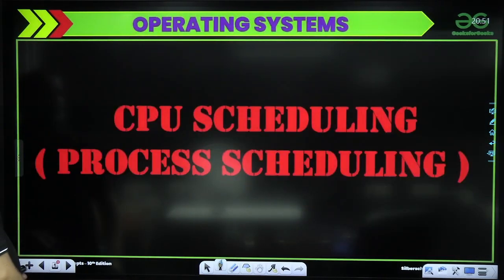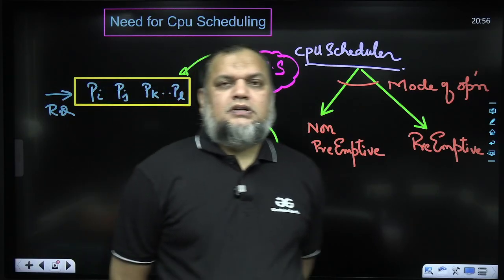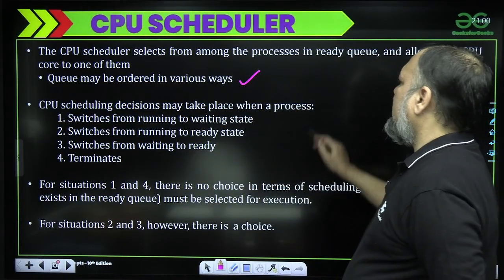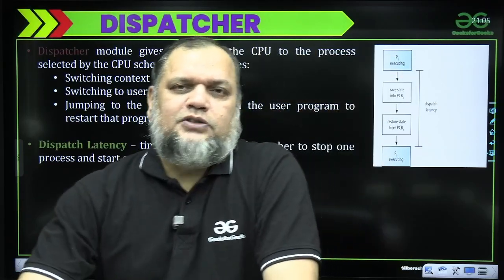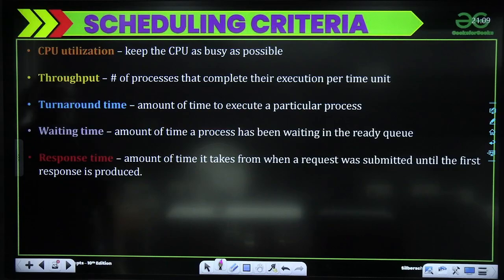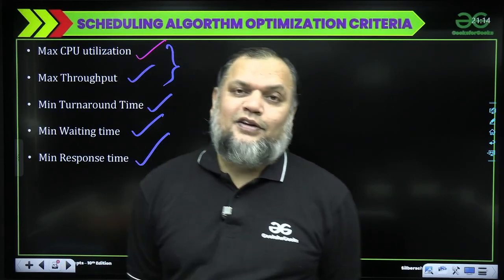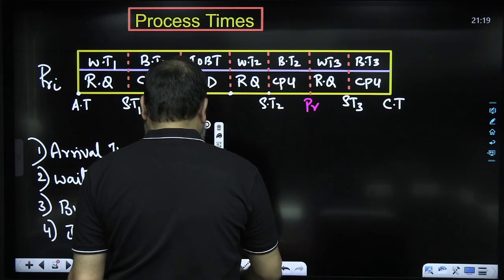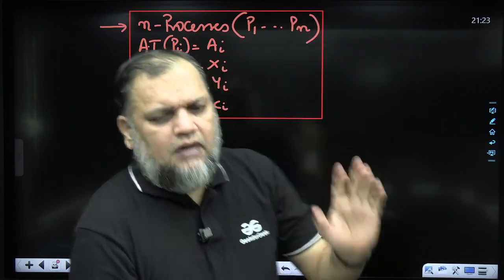Operating System Lecture 05 | GATE + Semester | CPU Scheduling Part 01 (CS & IT)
Welcome to Lecture 05 of our Operating System series for GATE 2026 and Semester Exams, where we begin with CPU Scheduling (Part 01) — one of the most important topics for both academic and competitive exams. In this session, we cover the fundamentals of CPU scheduling, including concepts like burst time, arrival time, waiting time, turnaround time, and the role of the scheduler. This lecture is designed to strengthen your conceptual understanding and help you solve both theoretical and numerical questions with ease. Ideal for Computer Science & IT students preparing for GATE and university exams.📚⚙️

📕 𝐁𝐚𝐭𝐜𝐡/𝐂𝐨𝐮𝐫𝐬𝐞 𝐋𝐢𝐧𝐤𝐬:-